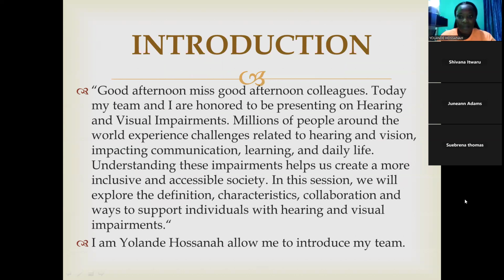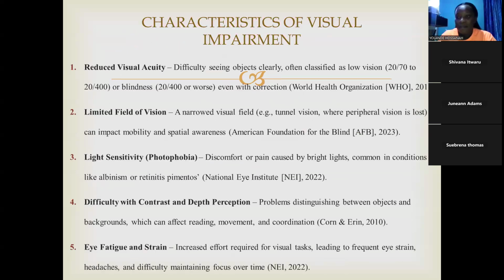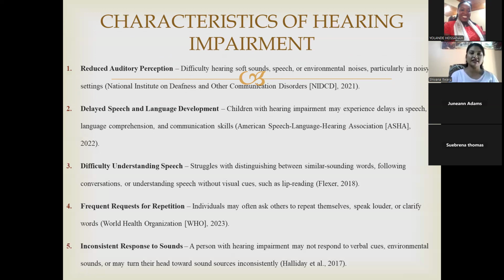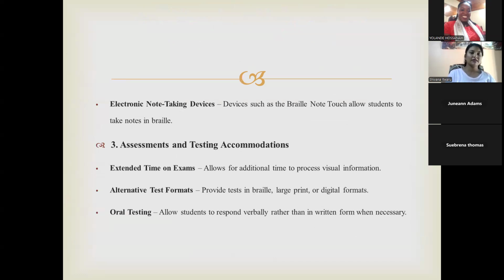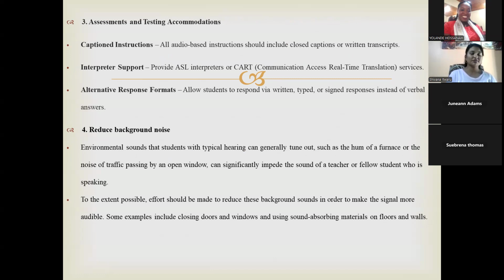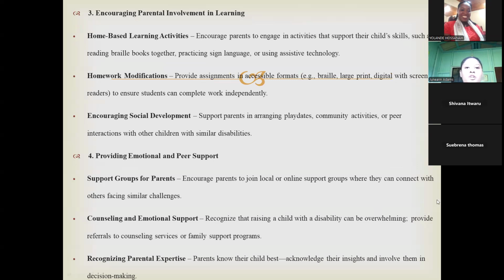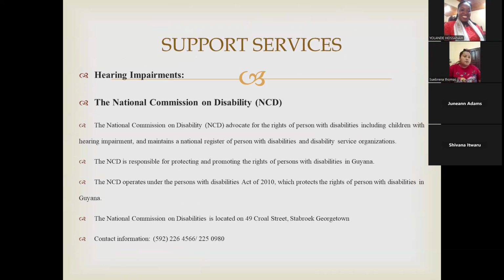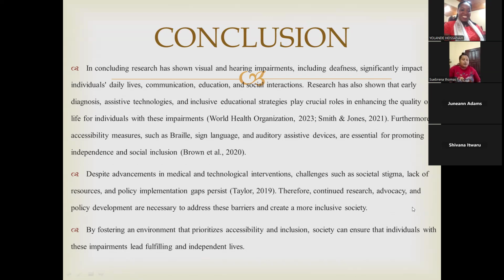SENSORY EXCEPTIONALITIES VIDEO